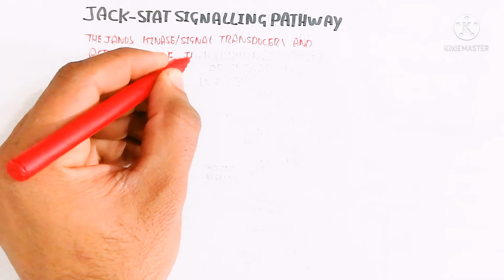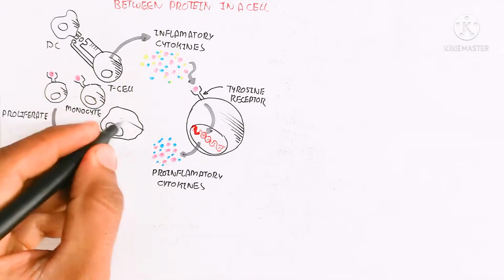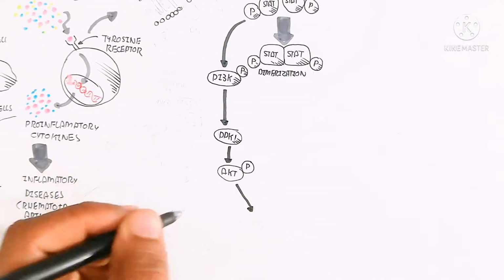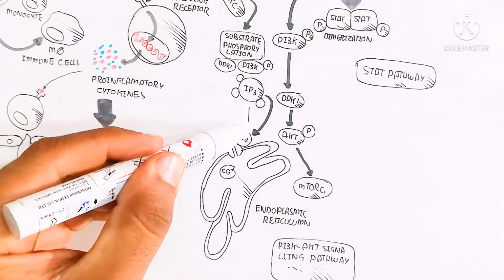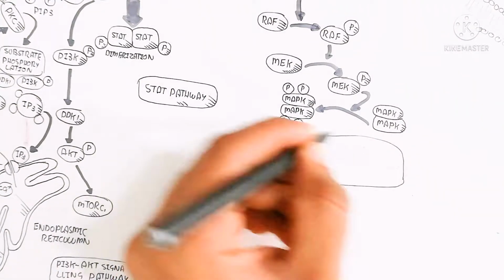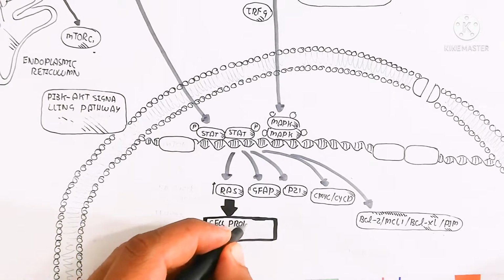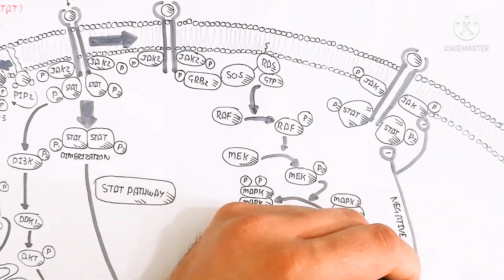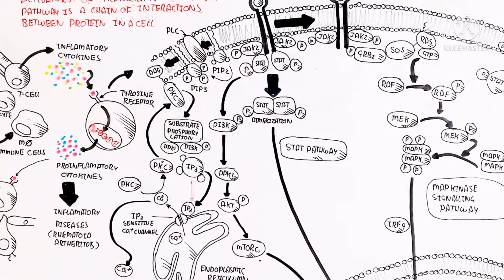jak-stat cell signalling pathway/akt/ip3/mtorc1/2||mapkinase pathway/akt/pi3k pathway/cell response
thanks

in this video i discussed about the jak-stat cell signalling pathway/akt/ip3/mtorc1/2||mapkinase pathway/akt/pi3k pathway